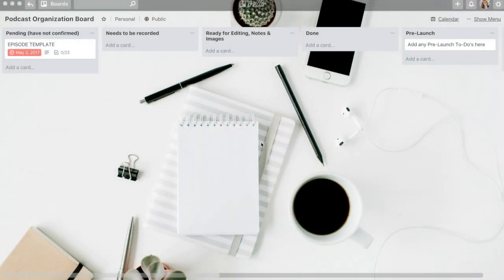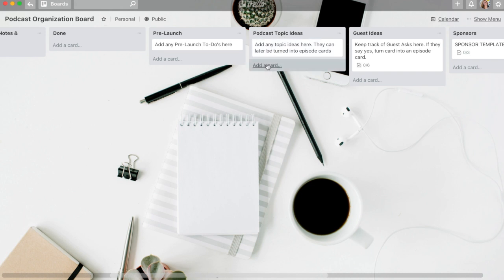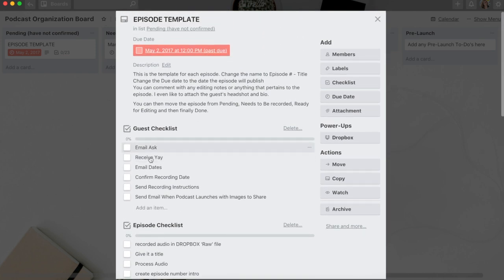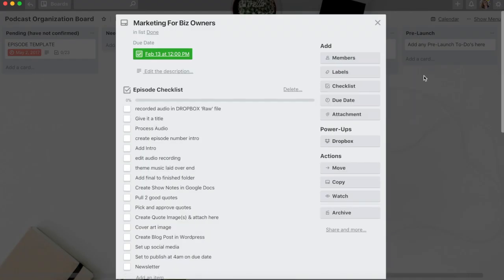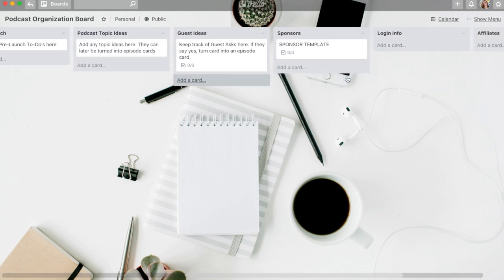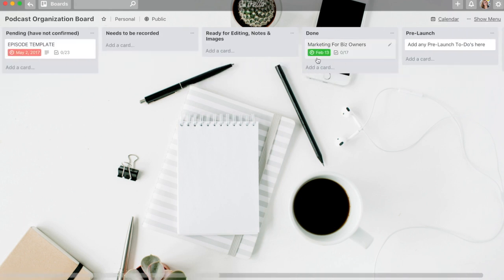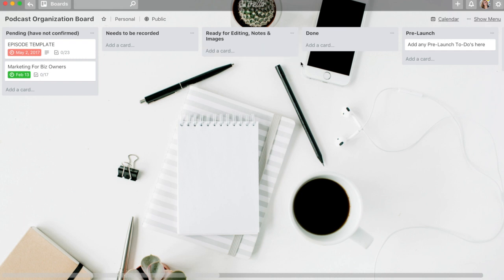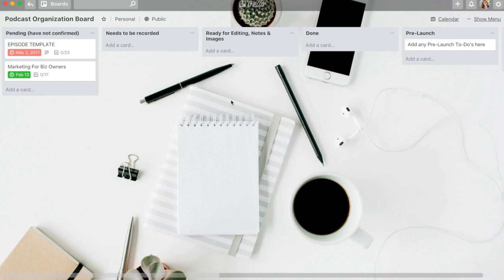How We Manage Our Podcast With Trello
Everyone is always talking about Trello and you are like I have no idea what that is! It’s the best! Well today, I’m going to show you how we organize our podcast with Trello.

Trello is a really great organizational tool and I’m in love! Now, if you have no idea what it is and want a crash course, I highly recommend Dana Malstaff of Boss Mom’s free Trello course. We use our trello board everyday and it’s what keeps us afloat as a podcast.

Even if Trello isn’t your jam, having something to keep your podcast organized is super important, so make it a priority.

to grab my free Trello Board!